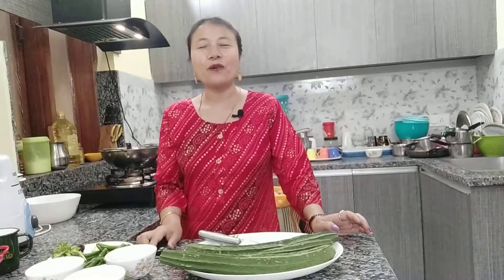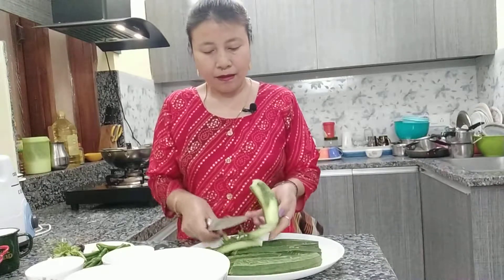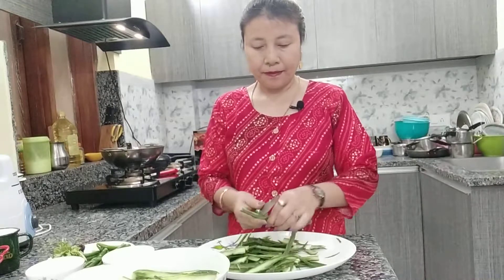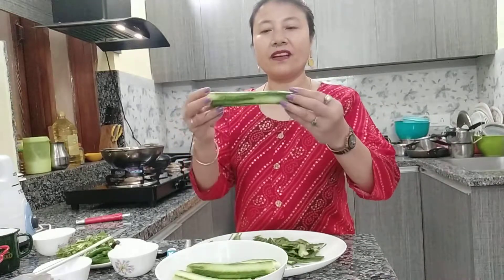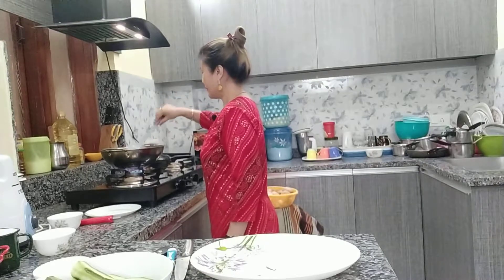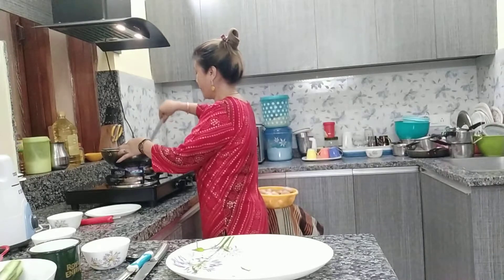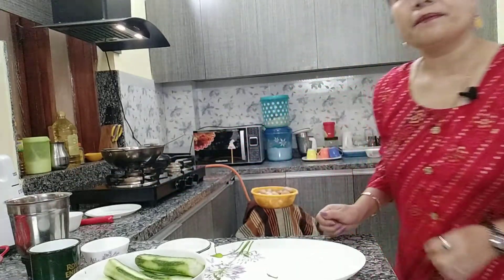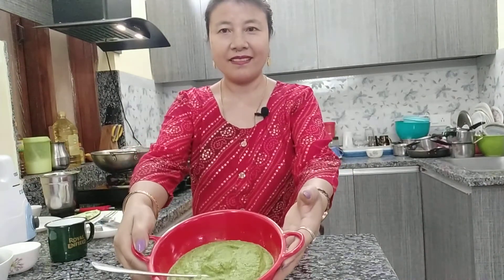Ridge gourd peel cover chuney👍👌 yummy yummy 🙂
Hello welcome back to my other video .so todays video is how to make ridge gourd peel cover chuney .

Note: Please wear double mask while going  out prevention is better than cure.